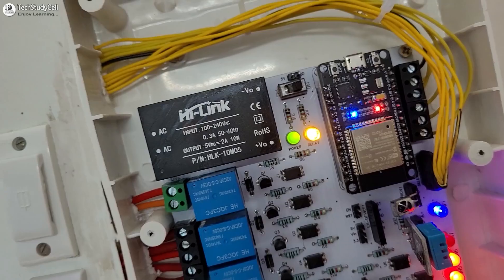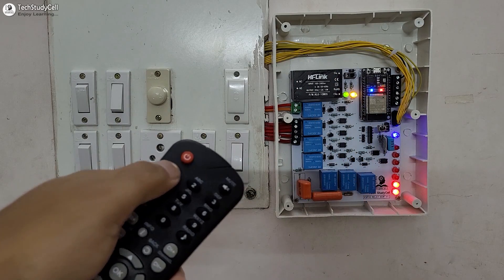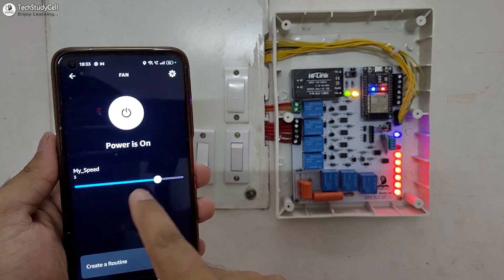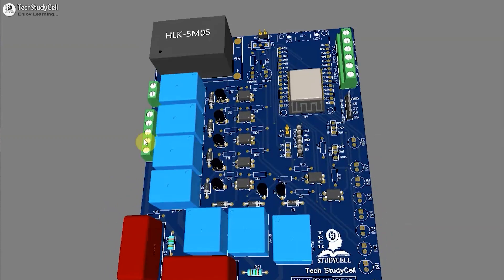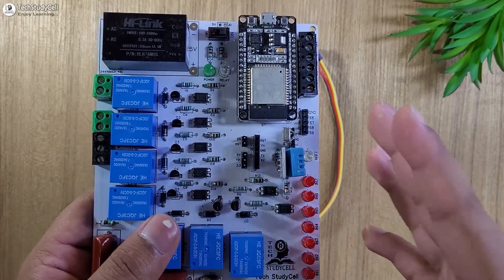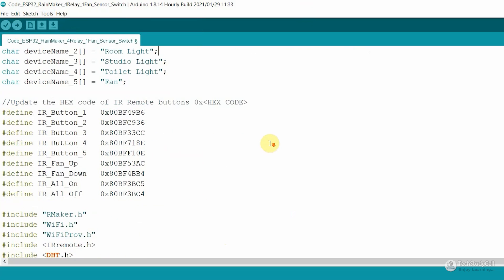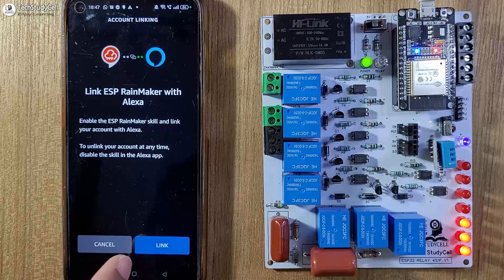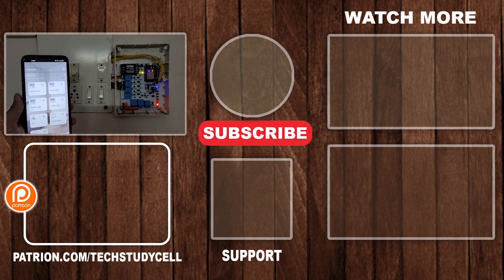Best IoT Project using ESP32 and Sensor with Fan Dimmer | Alexa Google Home Automation 2025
In this ESP32 tutorial, I have explained how to make the best IoT Project using ESP32 and DHT11 sensor with fan dimmer to control appliances from ESP RainMaker, Google Assistant, Alexa, IR Remote, and manual switch. I have used all the FREE tools for this IoT-based home automation system.

During the internet of things tutorial video, I covered the following topics:
00:48 Control relays with Google Assistant and Alexa using ESP32.
01:06 Control ceiling fan speed with voice command.
01:25 Control lights fan manually with IR remote and switches.
04:12 Required components for the IoT projects.
04:19 Circuit diagram of ESP32 IoT project.
06:03 Source codes for the IoT Project using ESP Rainmaker.
07:40 Update WiFi details through OTA with the Rainmaker app.
08:42 Add IoT devices in Amazon Alexa App.
09:08 Add IoT devices to the Google Home app.

Required Components (without PCB) for the ESP32 project.
1. ESP32 DEV KIT V1
2. 8-channel 5V SPDT Relay Module
3. TSOP1838 IR receiver (with metallic casing)
4. DHT11 temperature sensor
5. Switches
6. 4-step Fan regulator
OR
(2.2uf & 3.3uf 250V Capacitor, 2.2-ohm 1/2W Resistors, 220k 1/4W Resistors, and 4-step selector switch)

For the PCB, I have shared the complete component list during the video.

8-channel 5V Relay Module

Important points:
1. You don't need any Amazon echo device for this IoT Project.
2. You need to install ESP Rainmaker, Google Home, and Amazon Alexa apps on mobile.
3. You can control relays from any WiFi network if ESP32 is connected to WiFi.
4. Update the Preference URLs to install the ESP32 board version 2.0.5 as shown in the video.
5. Before scanning the QR code, press and hold the ESP32 BOOT button for 4 seconds, then scan the QR code.
6. IR receiver sensor must have a metallic casing. Otherwise, you may face issues while trying to get the Hex code.
7. In the 4-step regulator step-2 & 3 must be internally connected.
8. Please watch the complete video, otherwise you may face some issues.

During the internet of things tutorial video, I explained all the steps to make this IoT-based project, and how to connect ESP Rainmaker with Google Home and Amazon Alexa app.
As I have used capacitive reactance for the fan dimmer circuit, so you will not get any humming sound while controlling the fan speed.
You can control the lights and fan speed without internet from the IR remote & switches. ESP32 will automatically connect with the IoT cloud when the internet comes back.
You can also add timer in the ESP Rainmaker app to control the relays automatically.
If the ESP32 is connected to Wi-Fi, then you can control the relays from anywhere in the world with Alexa and Google Assistant. And you can also monitor the real-time feedback and sensor reading in the Amazon Alexa and Google Home IoT applications. So with this smart house project, you can convert any appliance to IoT devices and control them through the internet.

So, now you can just ask Google Assistant, "Hey Google, turn off lights", or "Alexa, turn on light". that's it.